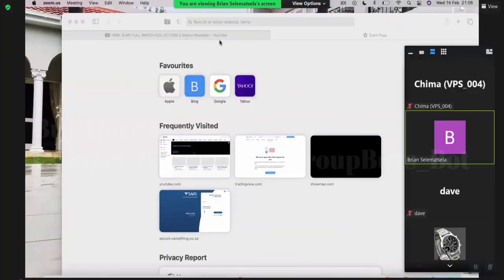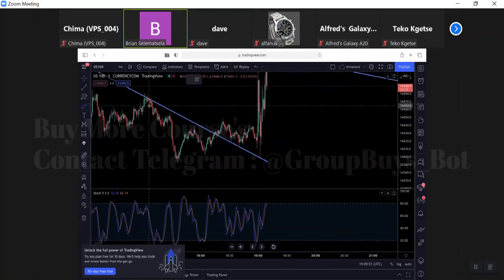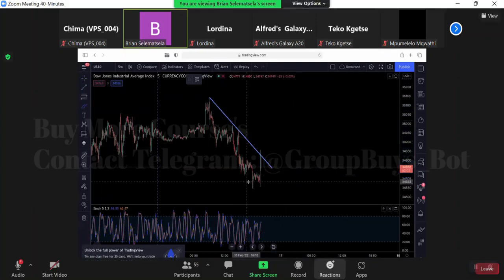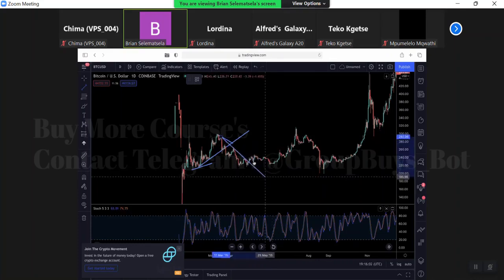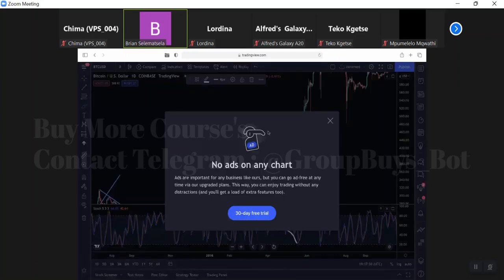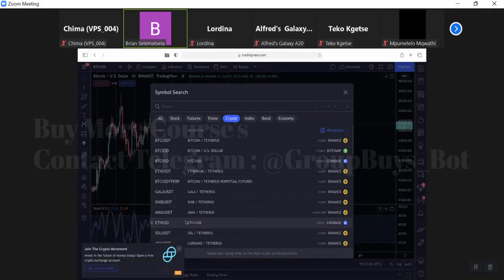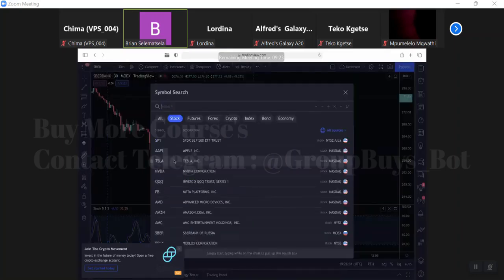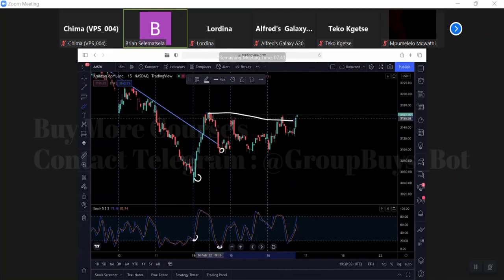D OPERANDI MMC FOOTPRINT VIP Session LEAKED